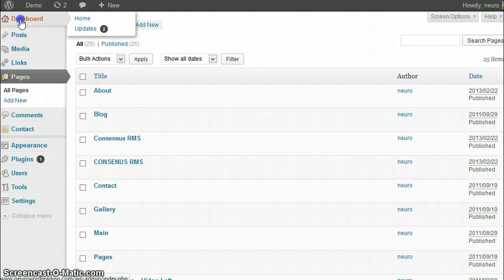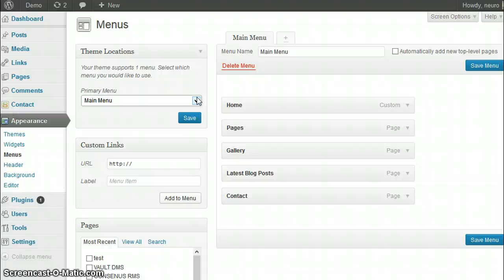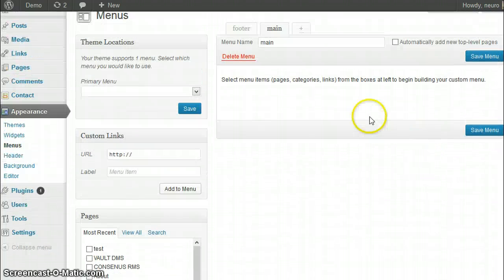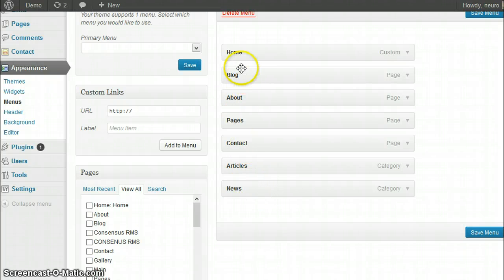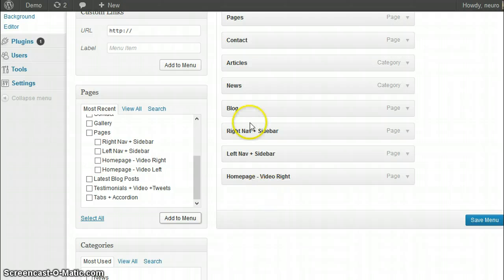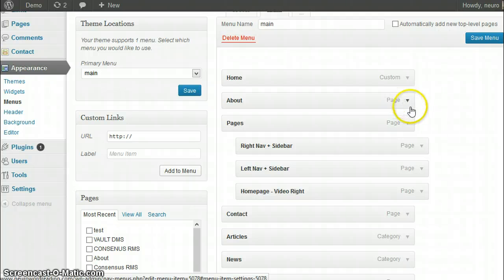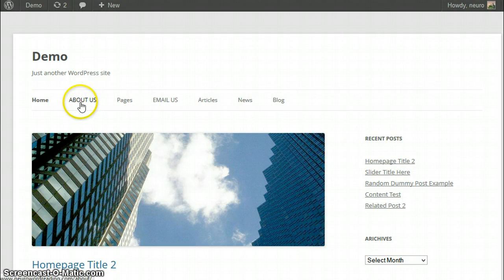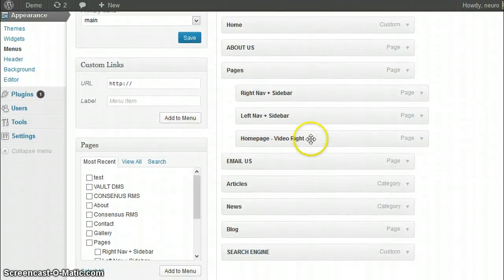Easy way to customize Wordpress menus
| This tutorial is for people who are Wordpress beginners and gives a simple, breakdown on how to easily create a menu, drag and drop your menu content into any order, change the menu label, make menu items capitalized without css and create sub-menu options easily.